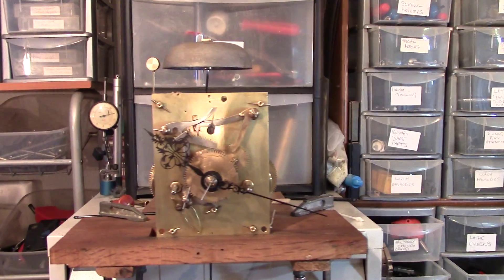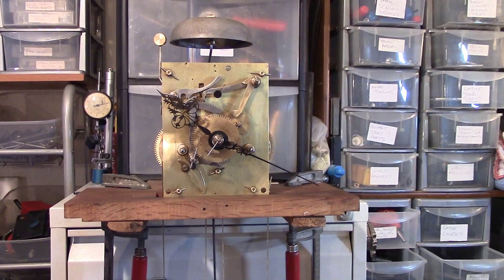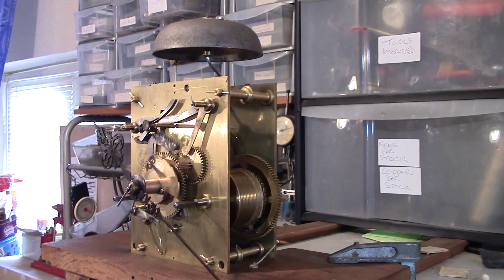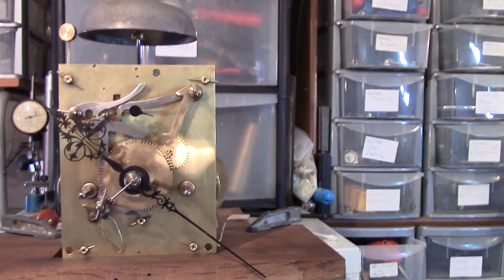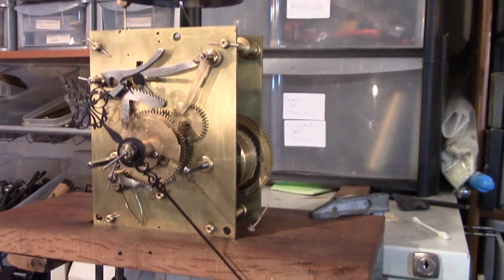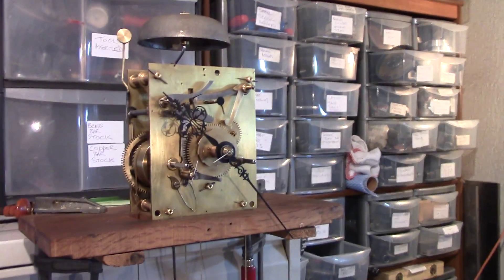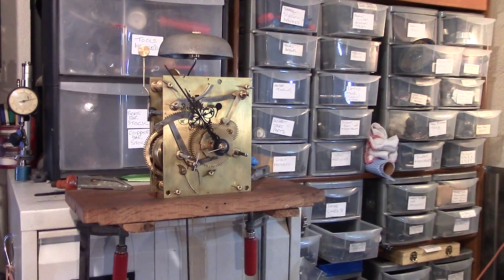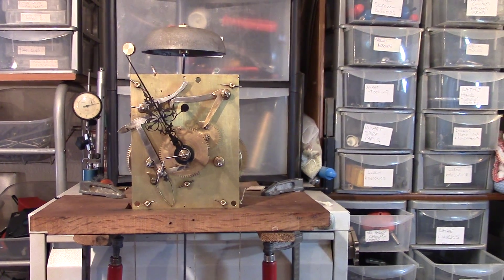Longcase Clock made in 1985 - Part Four and Last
In this final part the clock has been on test for the last few weeks. Everything is now back in working order. All that remains is to fit the dial and replace it back into the case while I get on with sorting the Hood out.